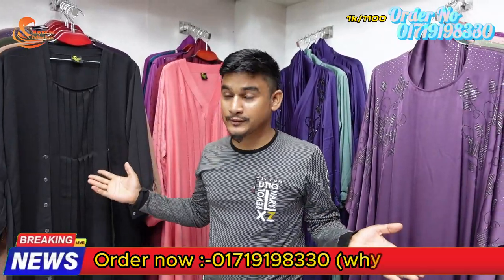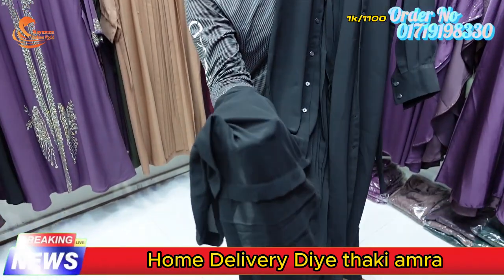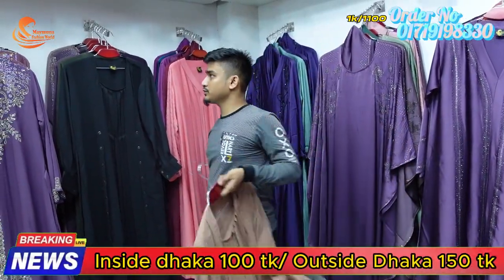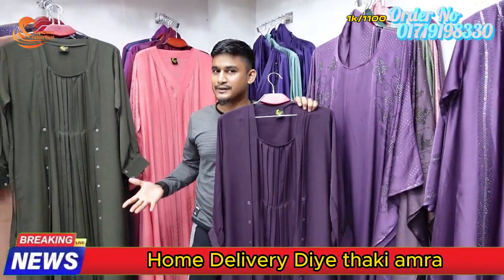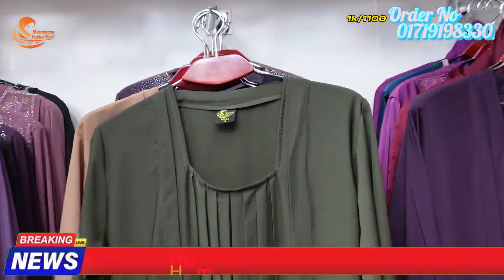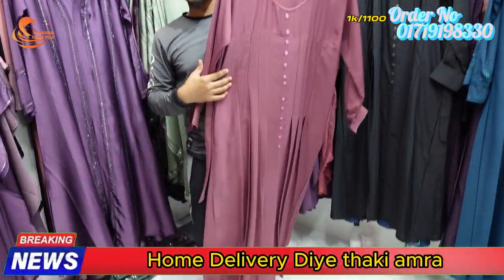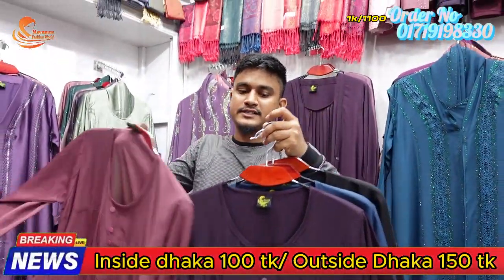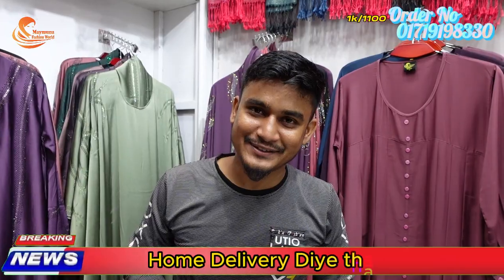Paikary dame ai gorome dubai chery borka Order Now:-01719198330 (what's app/imo)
ডুবাই–পাকিস্থানি_ইরান_সৈদি_বোরকা কালেকশন

(Showroom Sale Available)
↪Prize:-100%Fixed
পাইকারি ও খুচরা মূল্য Borka all item/ড্রেস বিক্রি করা হয়।
ফোন করুন।
আপনার  প্রিয় ড্রেস\Borka Item পেতে হলে চলে আসুন আমাদের শোরুমে
আমরা ওপেন আছি সকাল ১০:০০ টা থেকে রাত ৮:০০ টা পর্যন্ত
চাঁদনী চক মার্কেট,
দোকান–৮৫,বিল্ডিং–৭(৩য় তলা),ঢাকা-১২০৫

অথবা ঘরে বসে প্রোডাক্ট পেতে আপনার ফোন নম্বর এবং ঠিকানা দিয়ে ইনবক্স করুন এখনই অথবা ফোন করুন
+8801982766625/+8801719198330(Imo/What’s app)